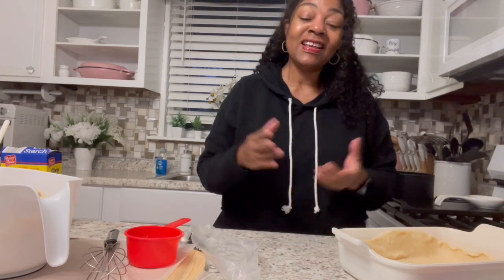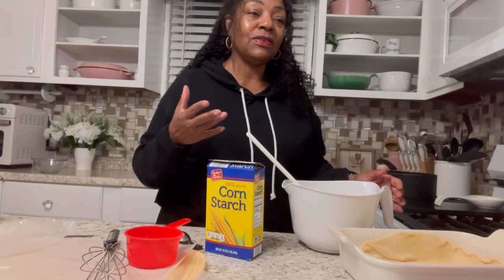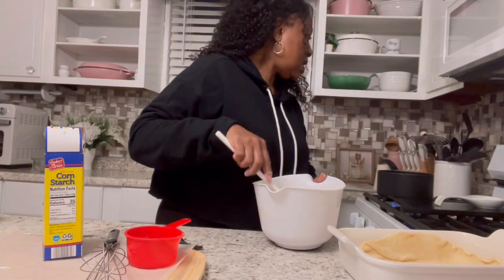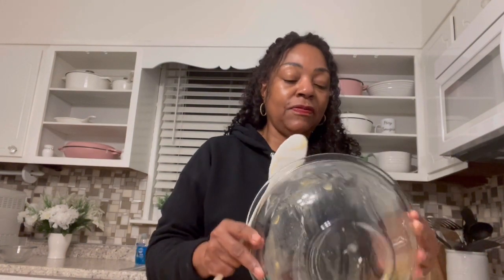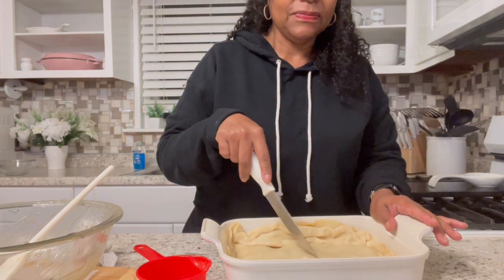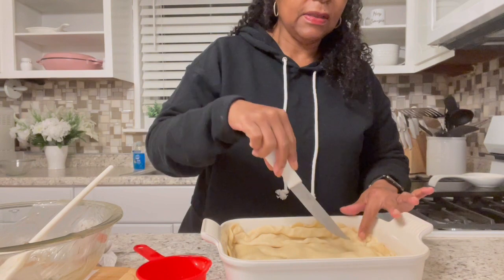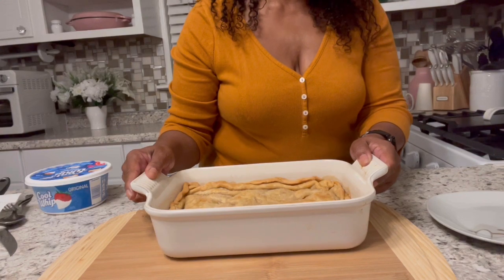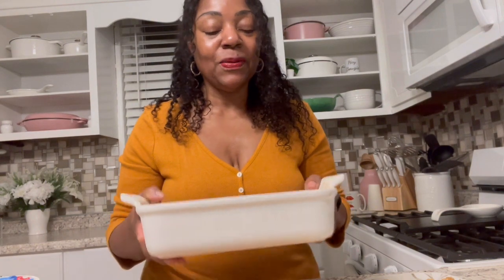Baking Apple Pie in my Le Creuset Casserole Dish (recipe in description)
heybougie lifestyle applepie applepierecipe lecreuset @lecreusetUS recipe: 6 -7 gala apples, 1/4 cup lemon juice, 2/3 cup sugar, 1/4 cup butter, 1tsp cinnamon, 1/2tsp of nutmeg,. Dash of vanilla.Toss apples In lemon juice, add ingredients, place apple mixture in saucepan and add a tablespoon of cornstarch. Cook until tender or your preference. Let cool and add to pie crust in pie dish. Egg wash: 1 egg, 1 tbsp of milk. Sprinkle sugar and cinnamon on top. Pre heat oven 350% bake for 45-50 minutes.